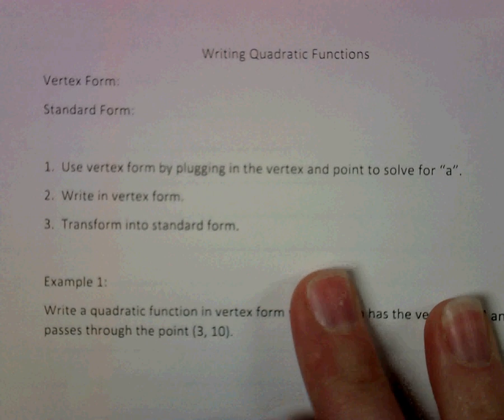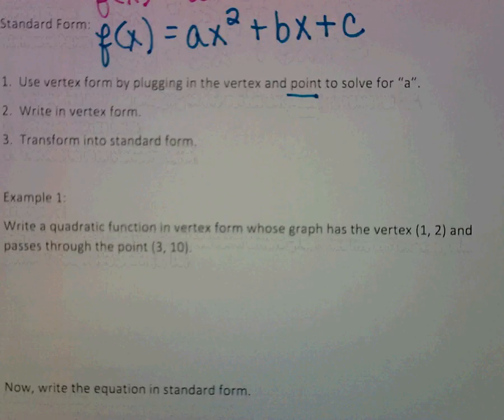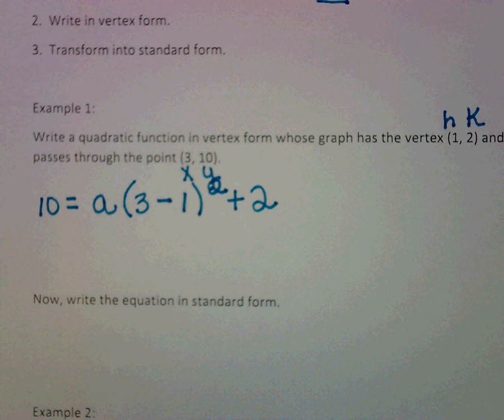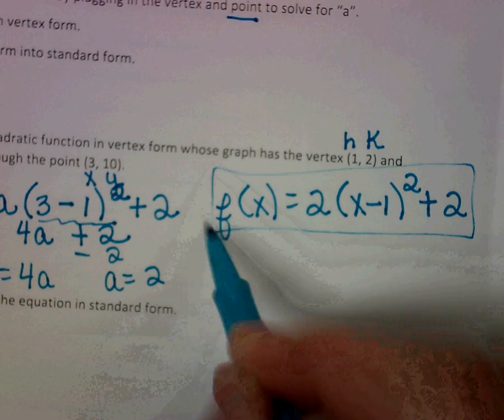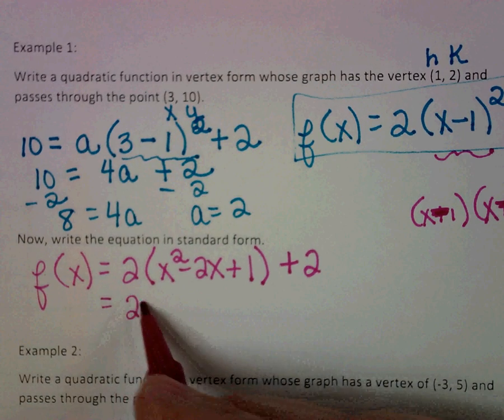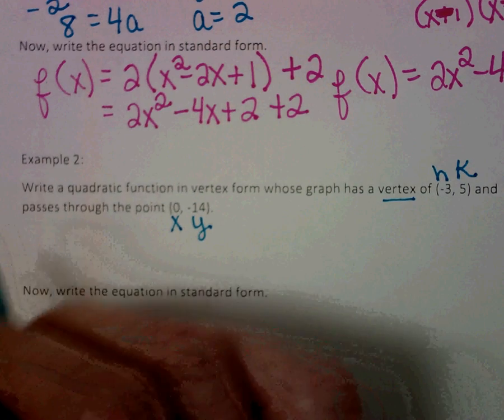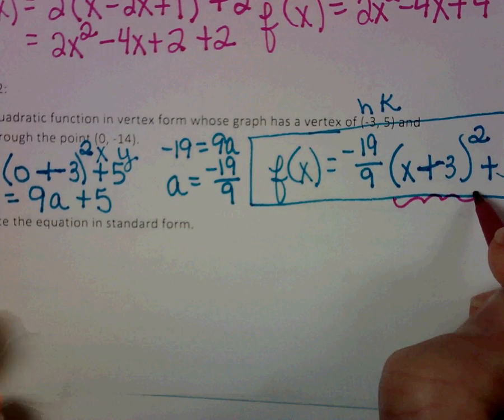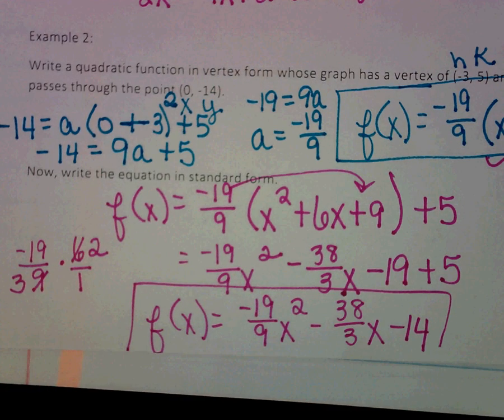Writing Quadratic Functions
Writing from vertex form to standard form